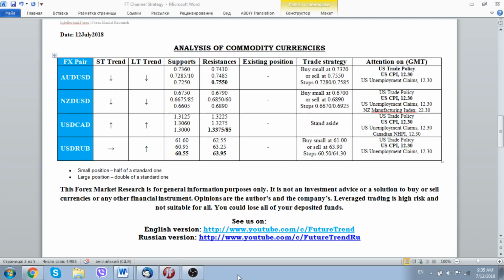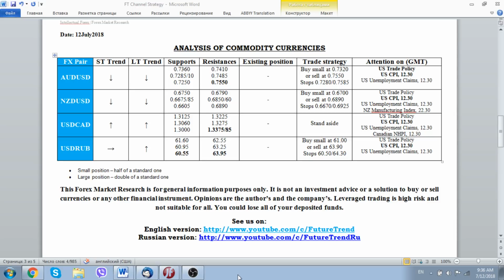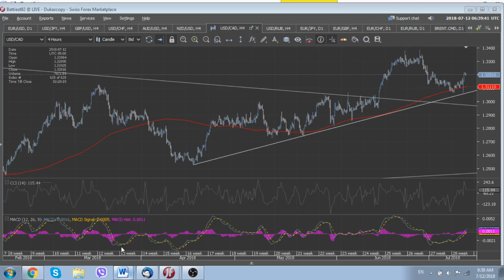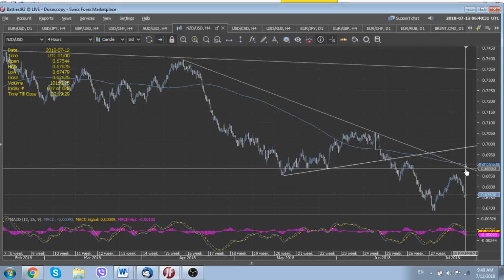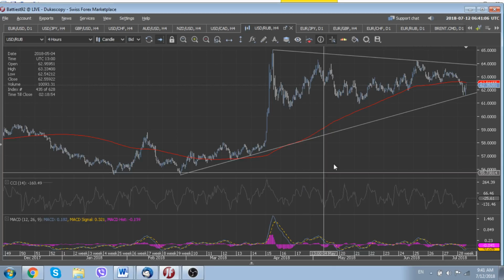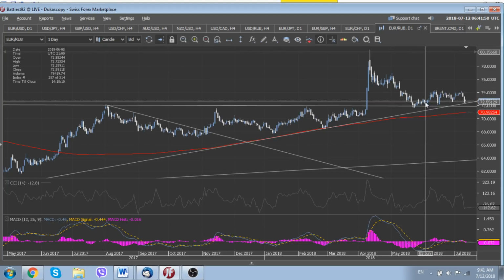FX Market View (Commodity pairs) 12 July 2018 by FutureTrend, Free Forex strategy, US CPI